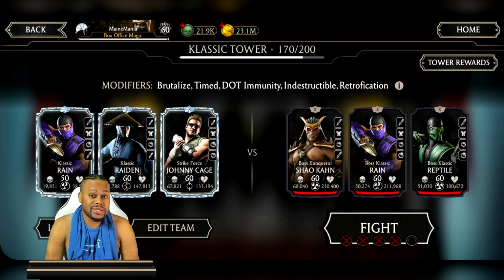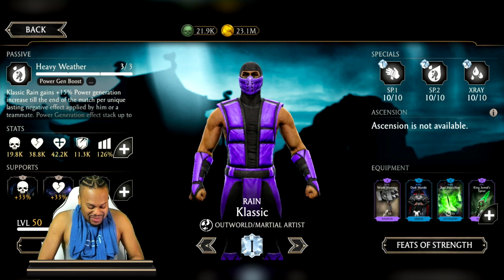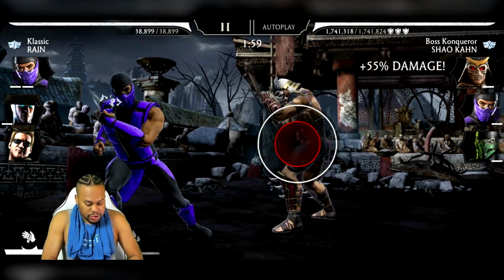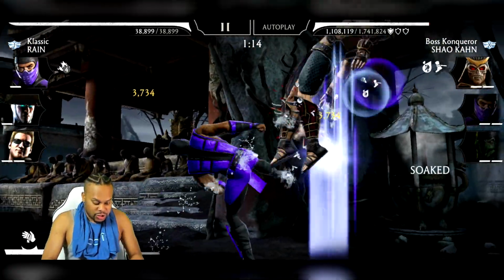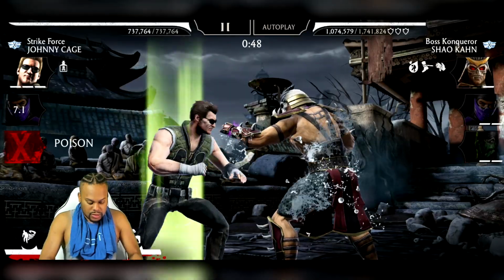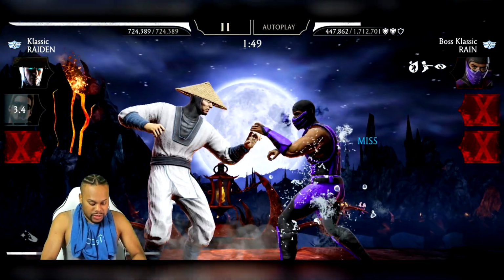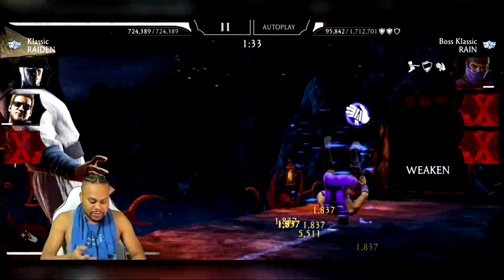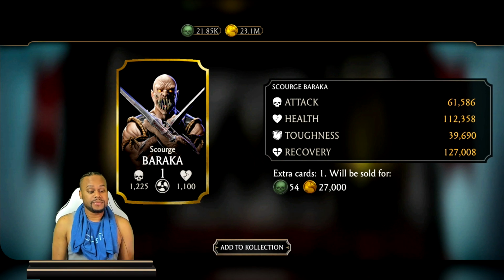MR. BLOCKY BLOCKY | MK Mobile: Klassic Tower Battle 170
Welcome to the 2022 Klassic Tower... if you enjoy my Content please consider becoming a Channel Member via the JOIN button. And as always, LIKE if you enjoyed and let me know your favorite moment in the comments below!